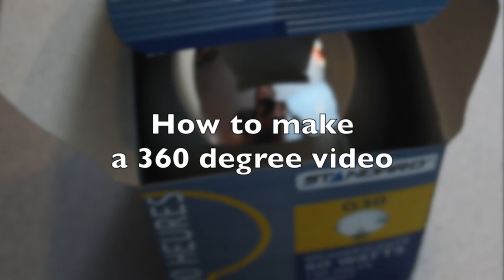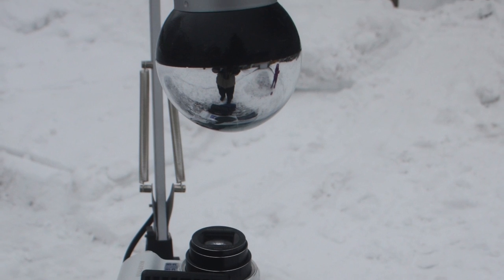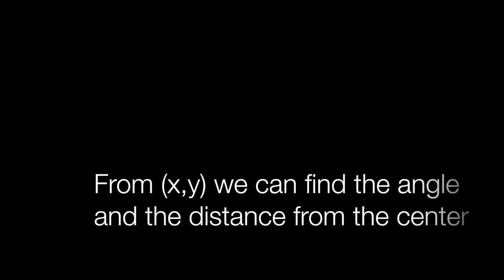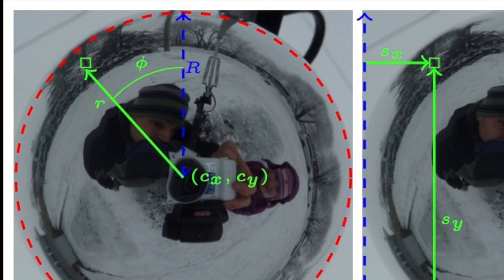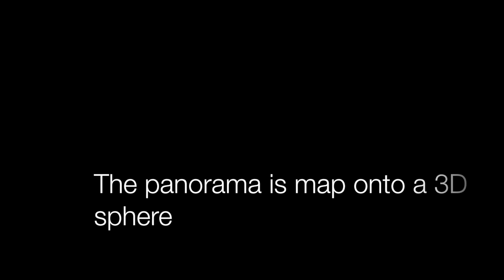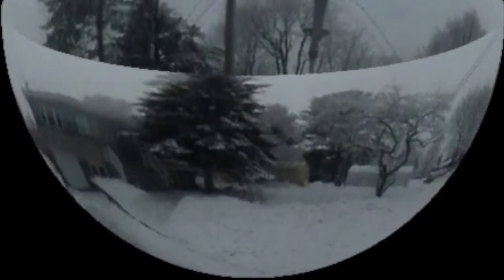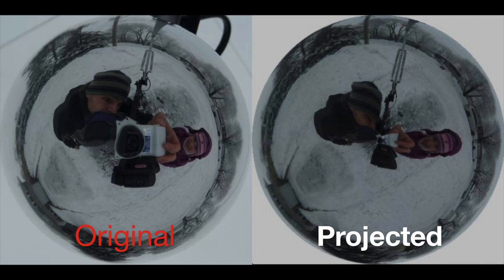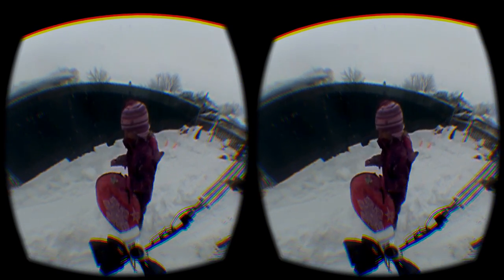How to make a 360 degree video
This video presents a simple and inexpensive way to capture a 360 degree video using a semi-mirrored bulb.